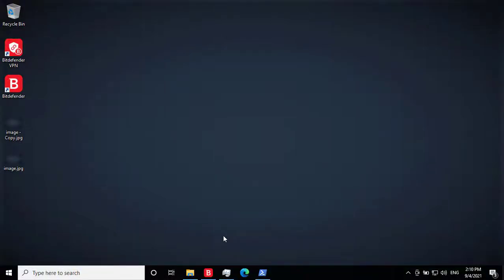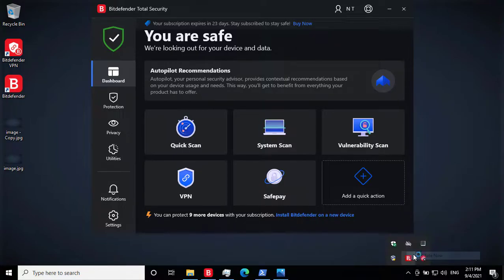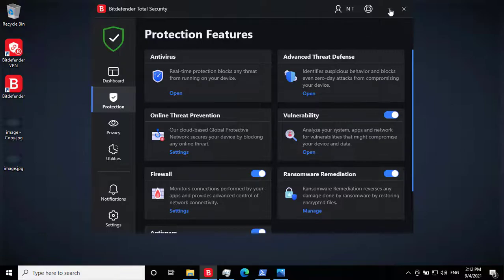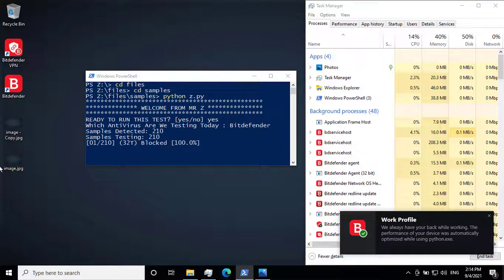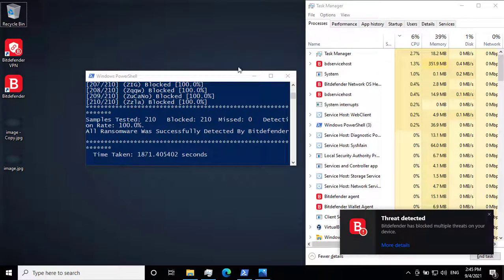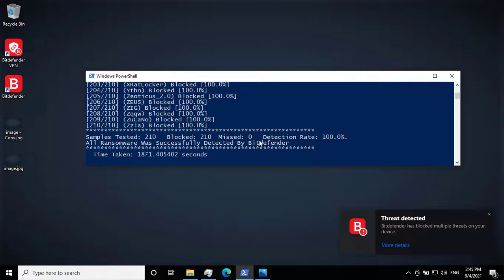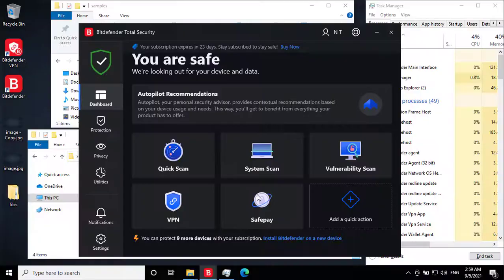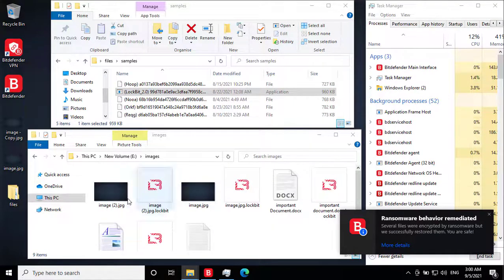Bitdefender VS Ransomware | Virus VS Antivirus EP : 10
Bitdefender Total Security vs Ransomware